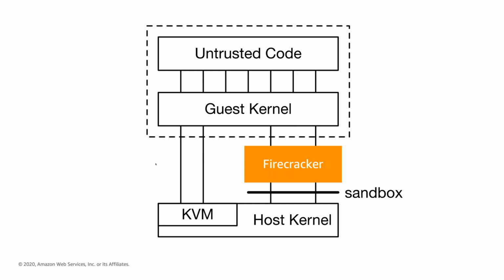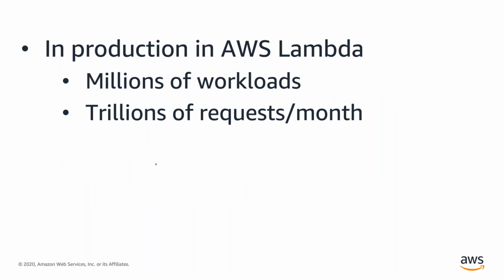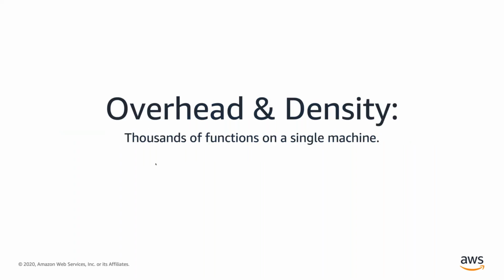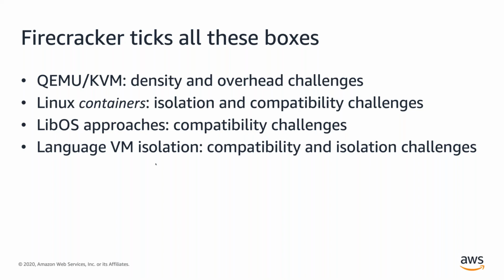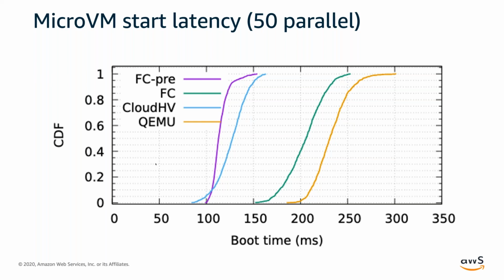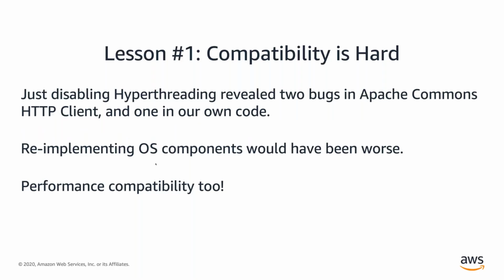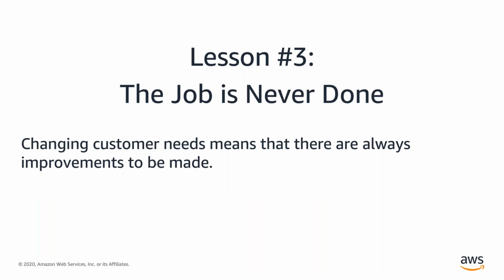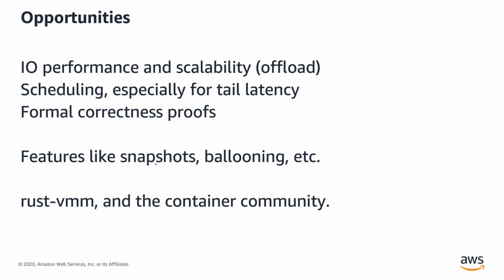Firecracker: AWS’s open source, minimalist approach to serverless computing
Firecracker is an open source virtualization technology. Learn why it was built and how it’s used inside AWS Lambda.